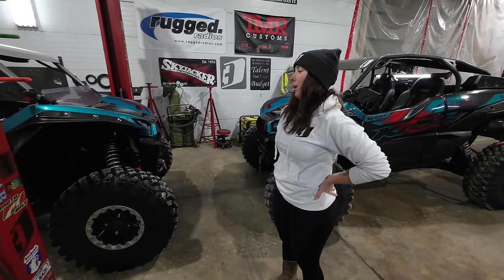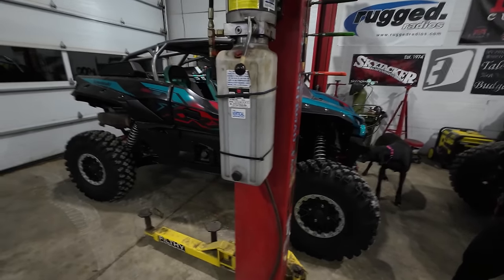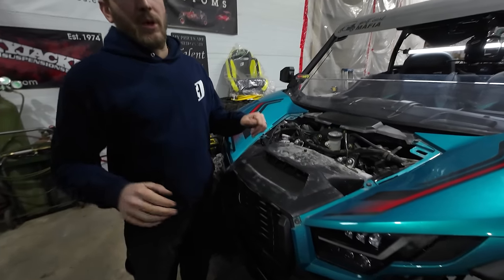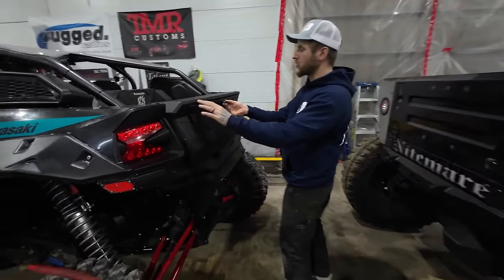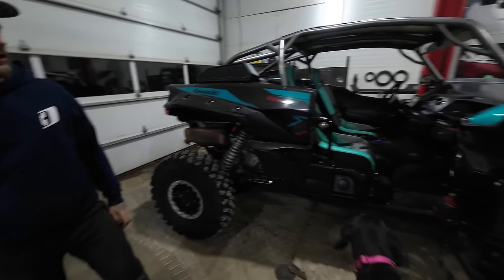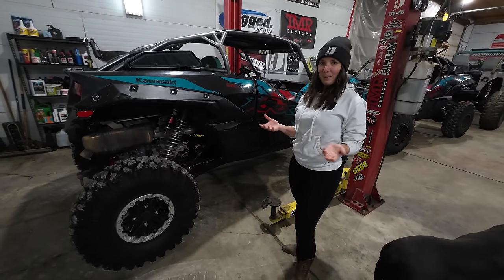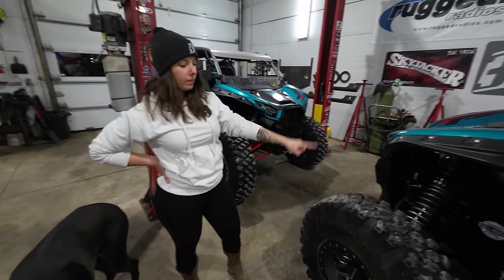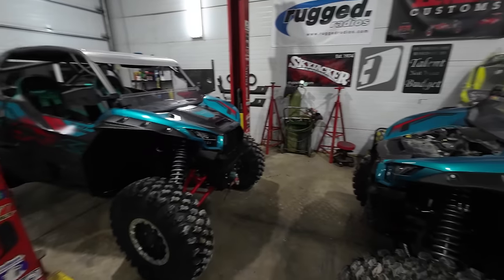2022 KRX 1000 SE's... Did we make the right choice??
After six months of ownership, we review what we like and don't like about our 2022 Kawasaki KRX Special Editions, and what we've done to improve these machines.